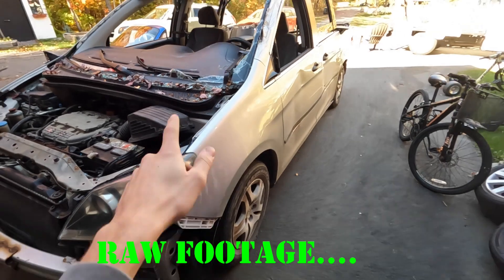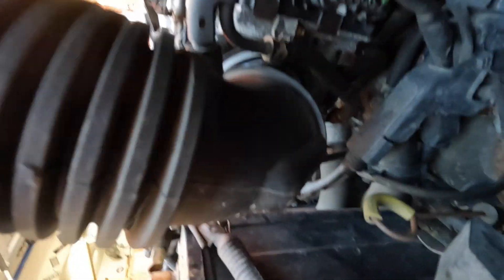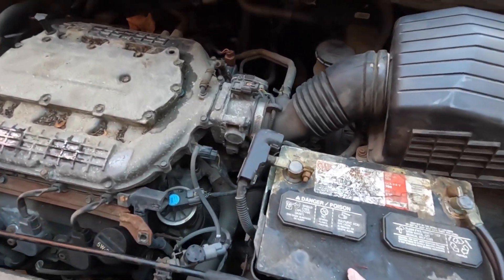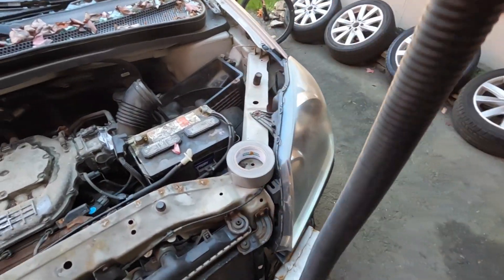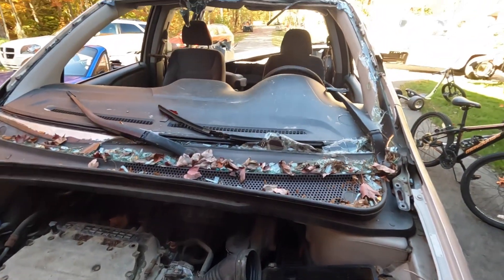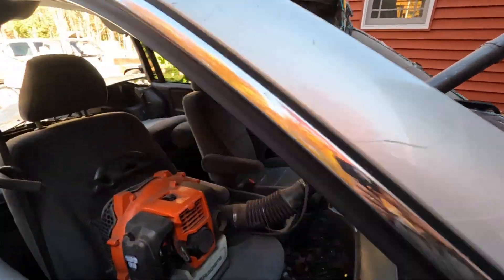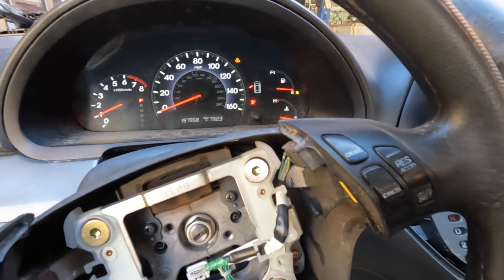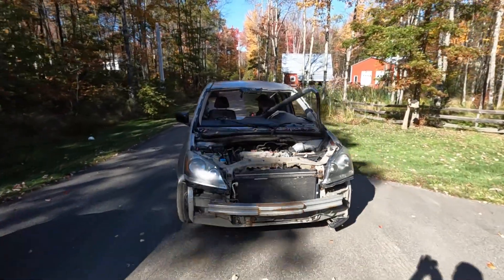My Son Supercharged my Minivan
So my son decided to supercharge moms minivan.
Hi again and welcome back to the channel for this short funny video where my son decided he could squeeze a few more ponies out of the "minitruck"

Well as you can see in the end of this video the days were numbered for this one.